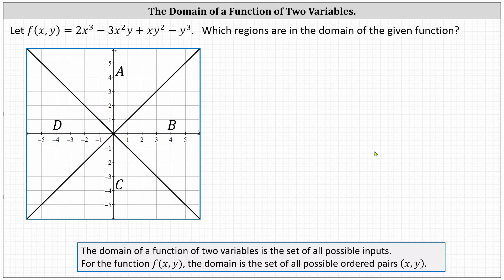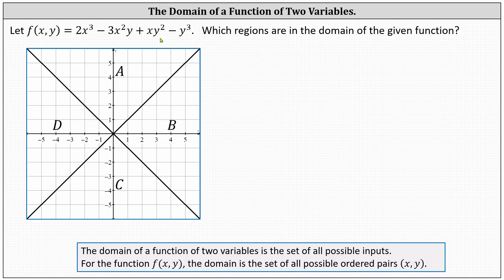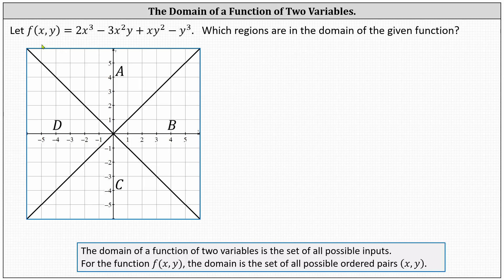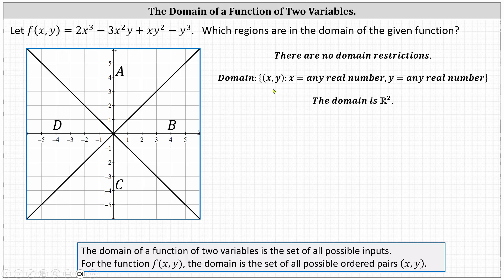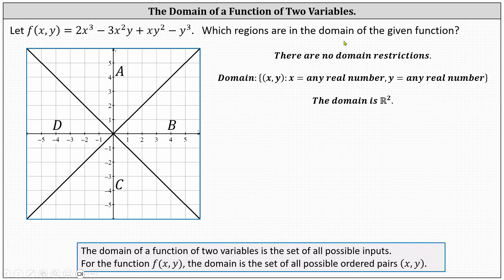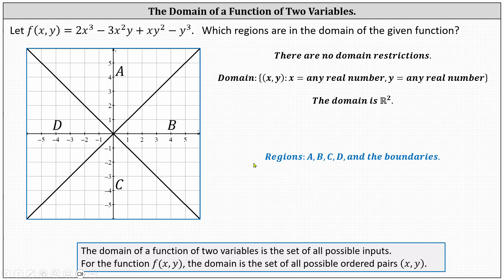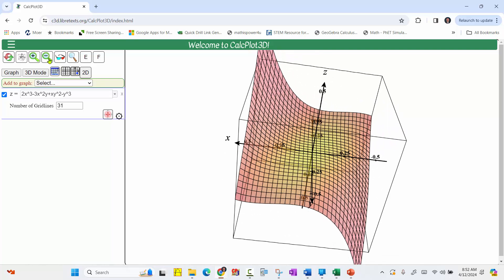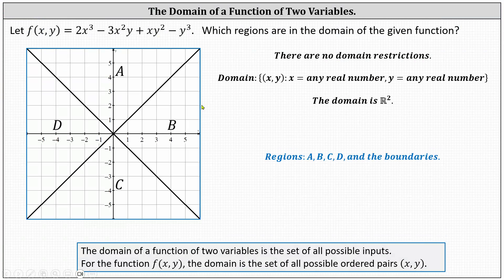Determine the Domain of a Function of Two Varaibles: Polynomial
This video explains how to determine the domain of a function of two variables.